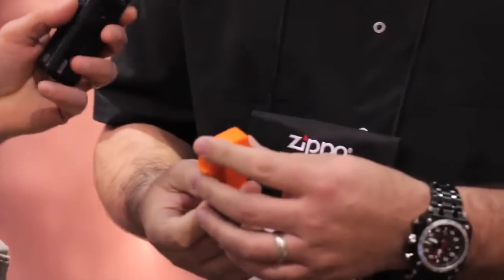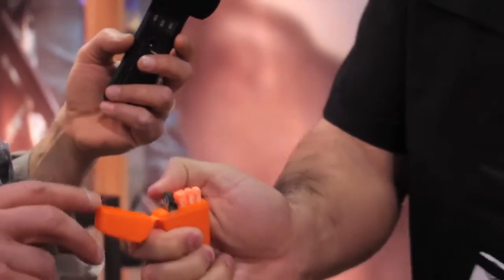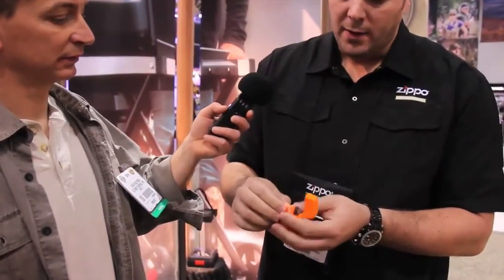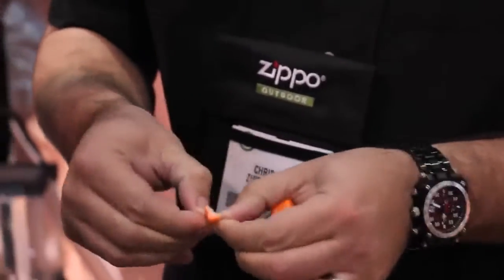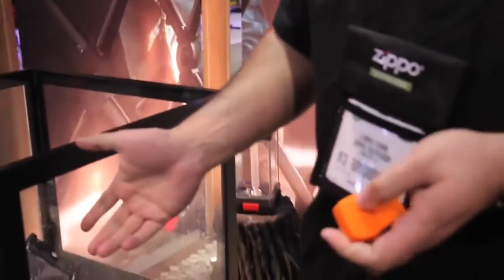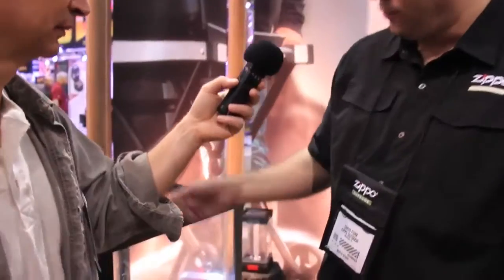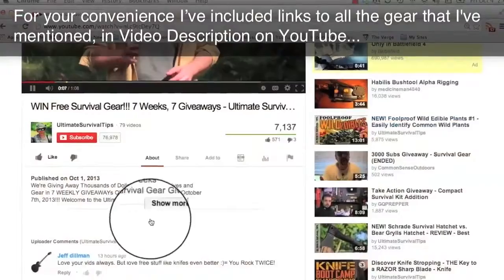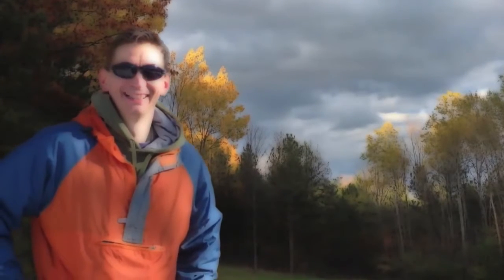Gear QUICK Look - Zippo Emergency / Survival Fire Starter - SHOT Show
Zippo is mostly known for lighters, but they have recently developed some interesting new gear to help you survive. Enter the Zippo Emergency Fire Starter. This pretty cool little tool is a great backup to have around and can help you get a blaze going in just about any situation.Enjoy! ~David

As Promised (Here are Links)...

More SHOT Show Videos...

OKC Blackbird SK5 Survival Knife:

Bear Grylls Survival Card Tool:

Smart Firearms - Training Pistol:

SOG Kiku:

Best EDC Knife:

New ESSE Camp-Lore Bushcraft Knife:

Wazoo Wearable Survival Kit:

"World Legal" Folding Knife:

CRTK RSK MK5 & MK6 Paracord Knife:

Bear Grylls Compact Scout 2 (Made in the USA):

David Catches up with Les Stroud:

Mykel Hawke Interview:

Paracord / Survival / Bushcraft Hatchet